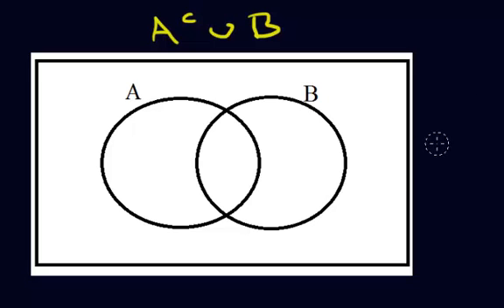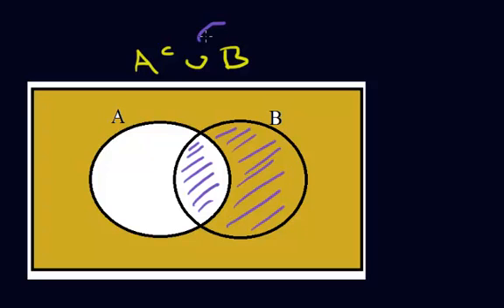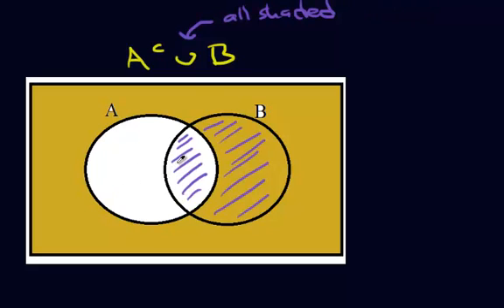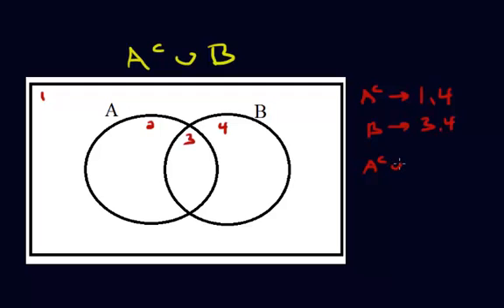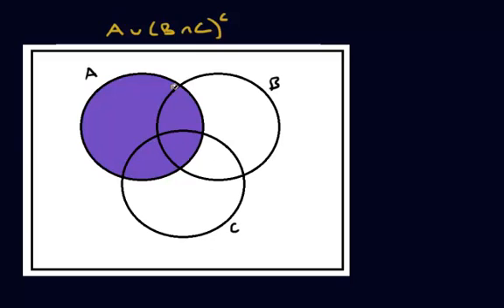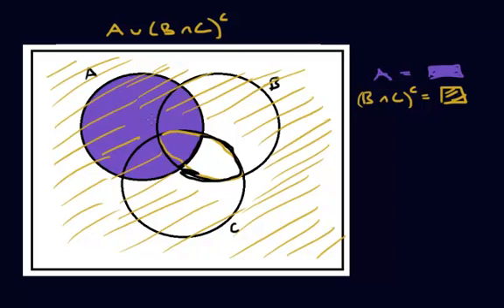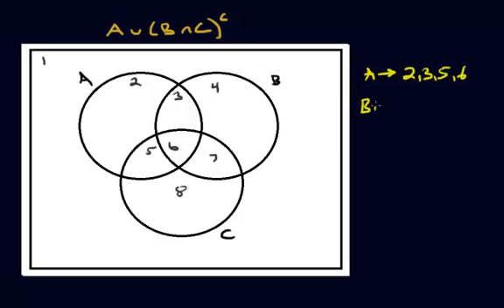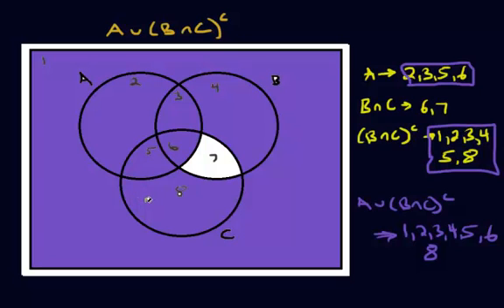Shading Venn Diagrams (Part 2 - Set series)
In this video I go over two techniques in order to shade regions in a venn diagram.  This is technicaly part 2 of the series.